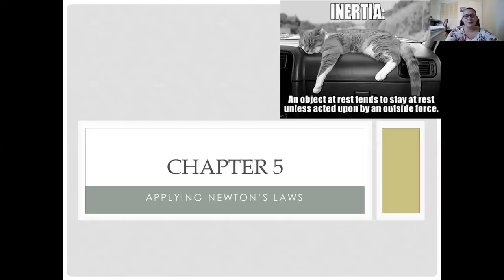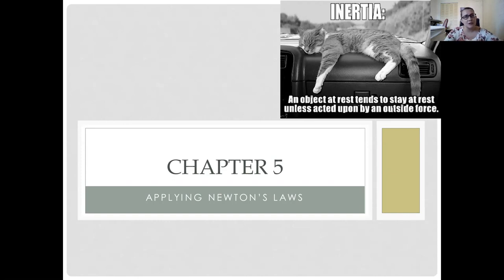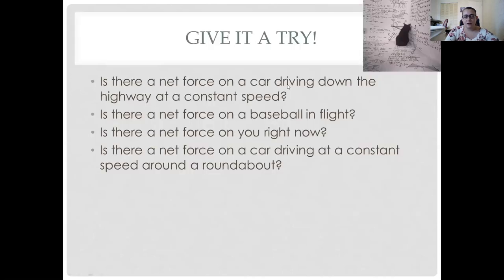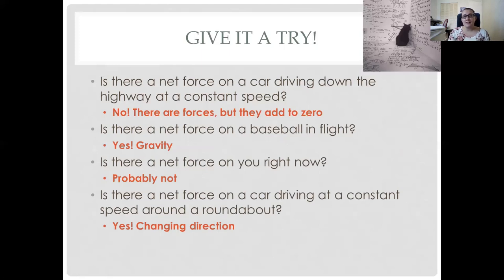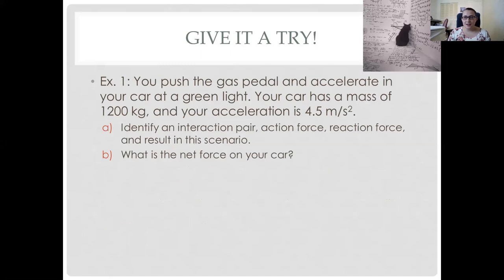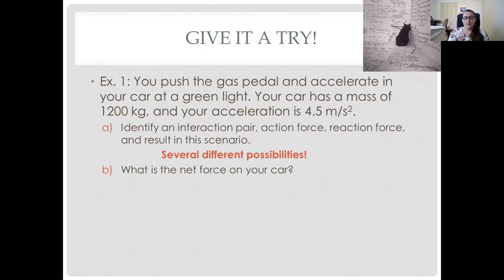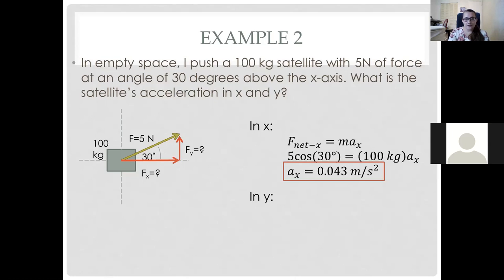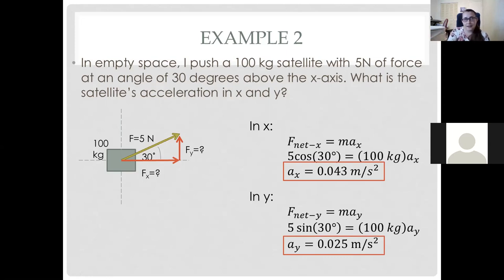Intro Physics Lesson 10: Ch 5- Applying Newton's Laws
Free-body diagrams, terminal velocity, and a few example problems applying Newton's laws